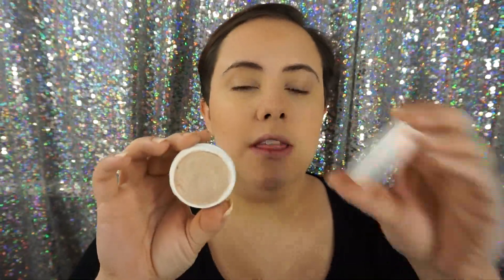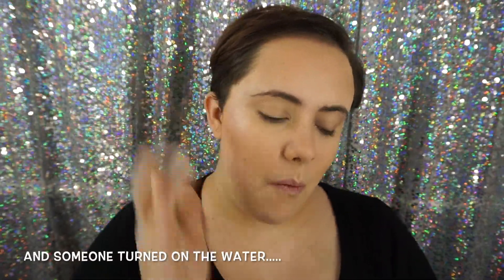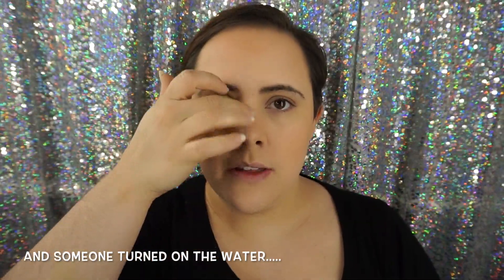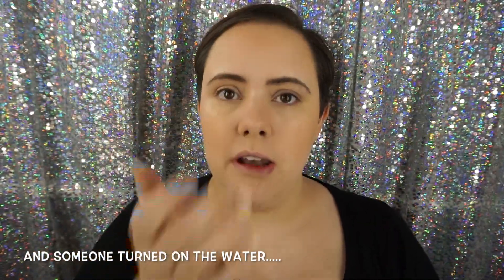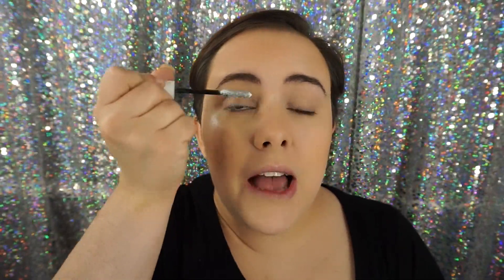Lazy Girl's Makeup Routine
It is no new news that I am NOT a morning person, this is my daily routine when I am getting ready to the office!!! I'm almost always crunched for time, so I maximize my products by only wearing the essentials!

Below are the products I used in the order I apply them.

1. Benefit Professional Primer
2. Tarte Shape Tape Concealer (Light Neutral)
3. Cover FX Mineral Powder Foundation (G20)
4. Benefit Hoola Bronzer
5. Color Pop Highlighter in "Flexatarian"
6. Benefit Gimme Brow #3
7. Mascara Primer and Mascara
8. Inglot HD Lip Tint Matte #27

Instagram Makeup @barrybeauty
                    Personal @brithack